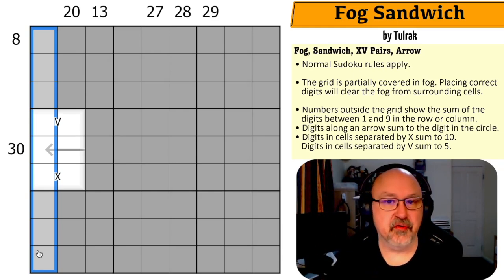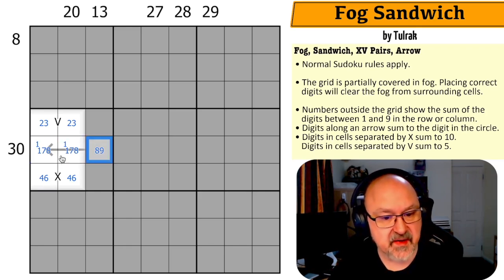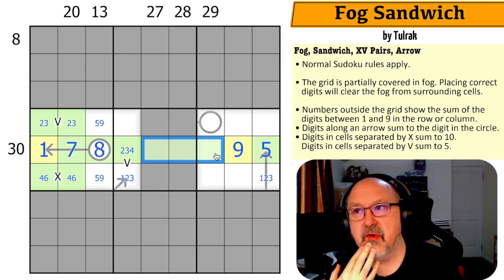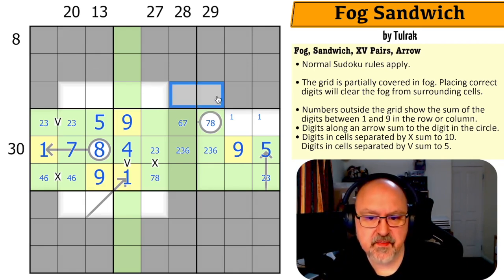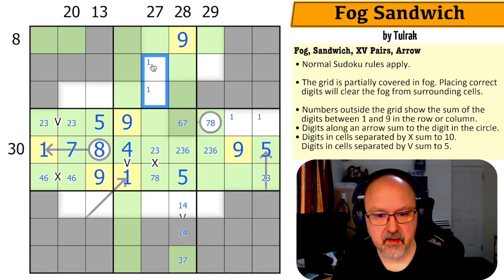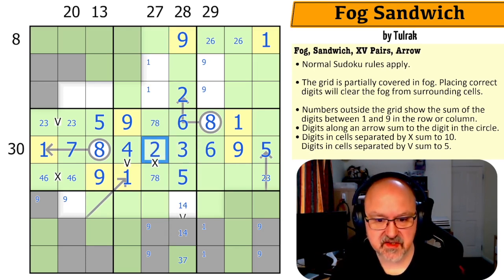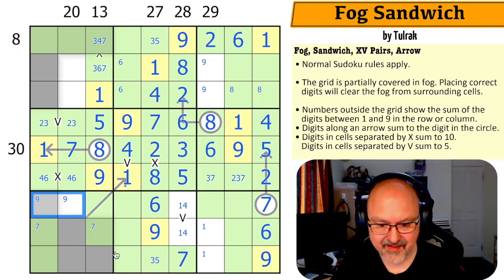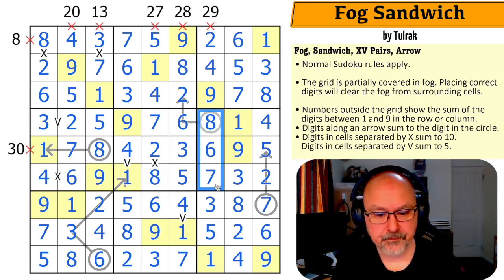A Sudoku Fog Sandwich doesn't have soggy bread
My solve of "Fog Sandwich" by Tulrak. A Fog Sudoku using the Sandwich, XV Pairs and Arrow constraints.

📋 Puzzle Rules:
• Digits in cells separated by X sum to 10. Digits in cells separated by V sum to 5.
• Digits along an arrow sum to the digit in the circle.
• Numbers outside the grid show the sum of the digits between 1 and 9 in the row or column.
• The grid is partially covered in fog. Placing correct digits will clear the fog from surrounding cells.